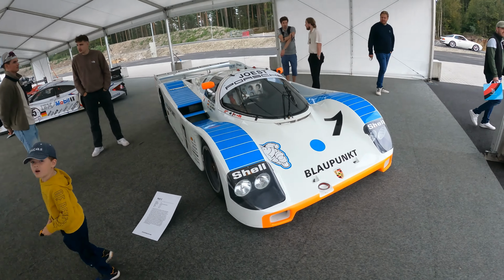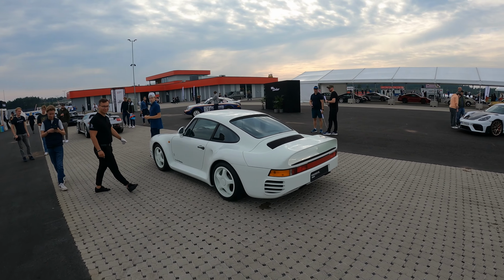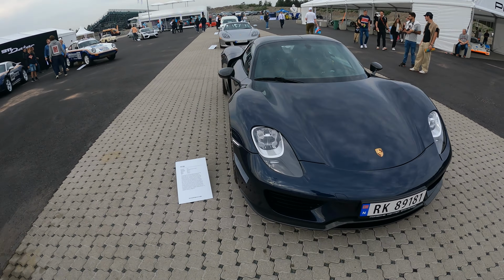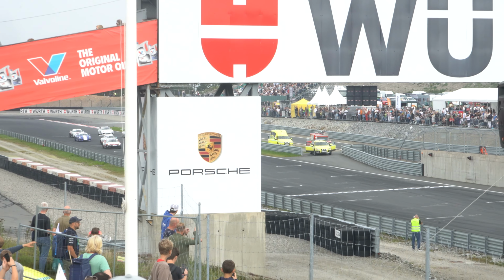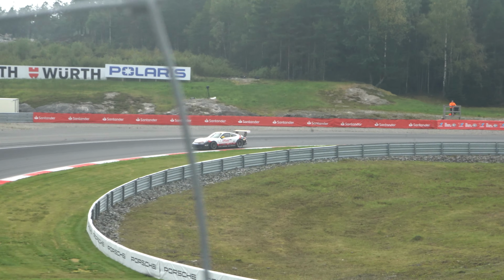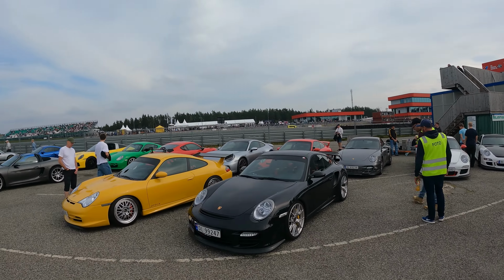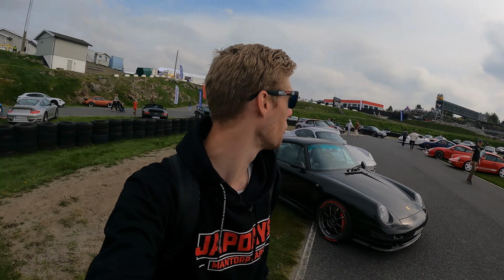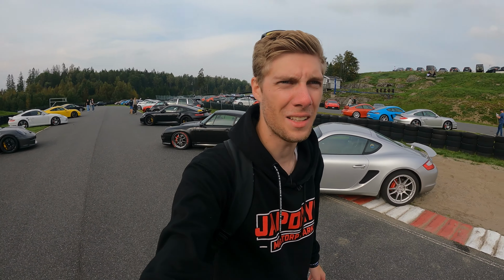Porsche Festival 2023 - Rudskogen Norway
Me and a couple of family member took a day trip to Norway and the Porsche festival 2023. It was an amazing day with a lot of crazy cars both on and off the track. This is definitely the time and place to be if you are a Porsche lover!

Which car was your favorite?